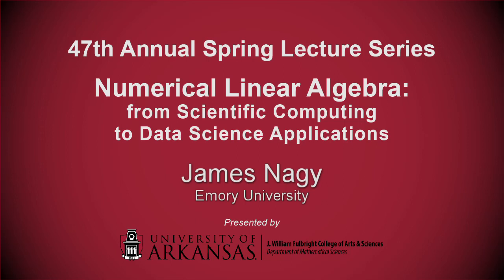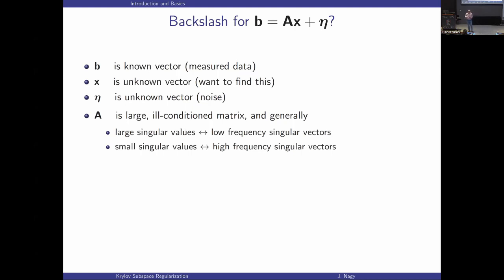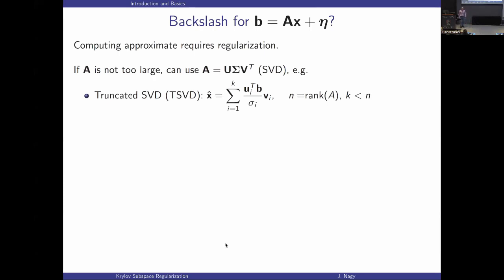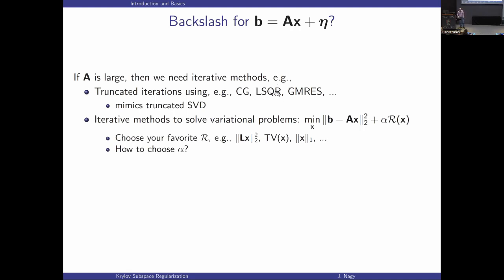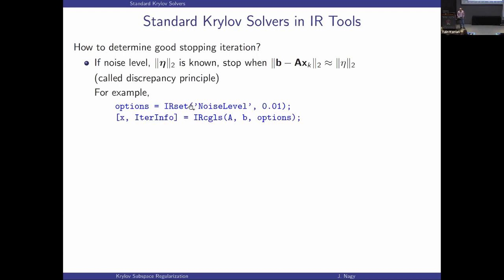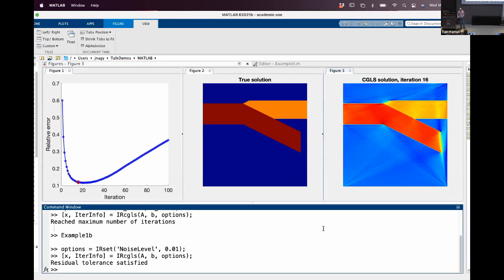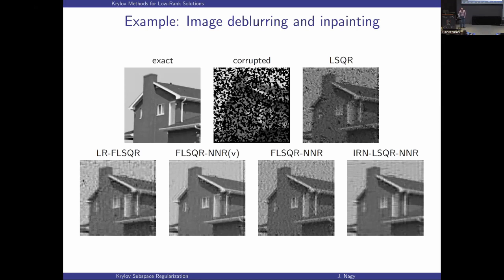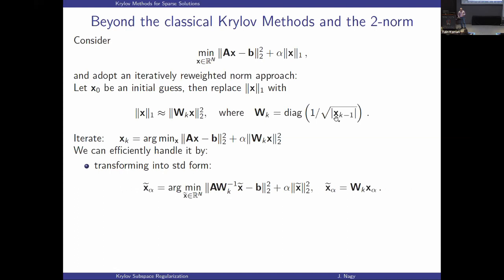SLS 2022 - James Nagy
The 47th Spring Lecture Series, "Numerical Linear Algebra: from Scientific Computing to Data Science Applications," was hosted by the University of Arkansas May 4th through the 6th, 2022 online and face-to-face.

Invited Lecturer: James Nagy (Emory University)
"Krylov Subspace Regularization for Inverse Problems"